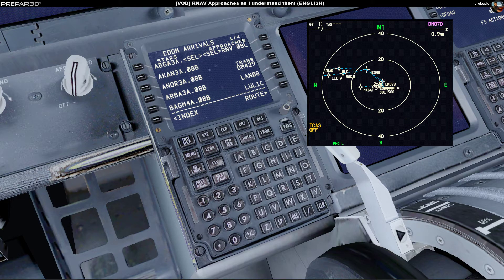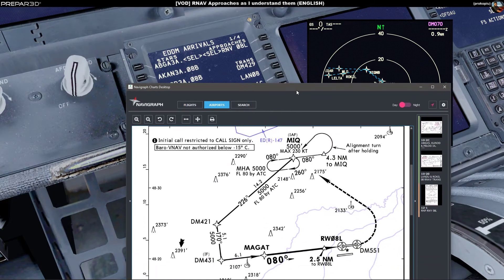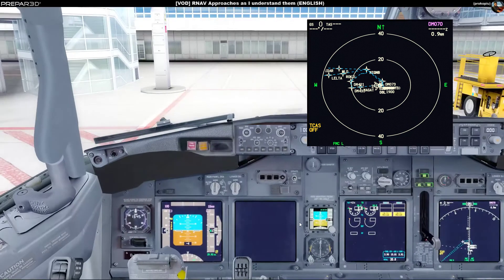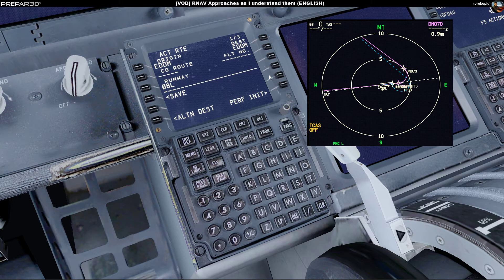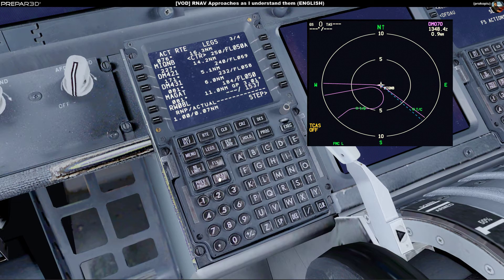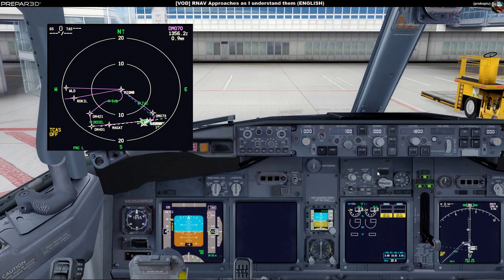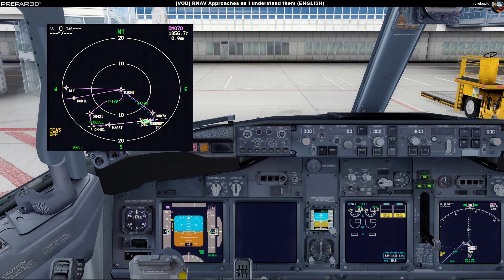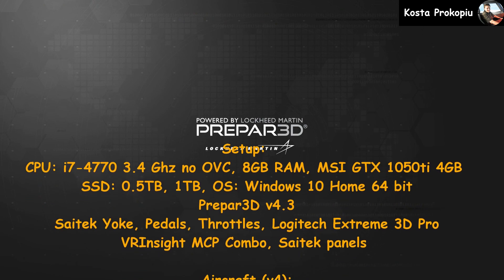[VOD] RNAV Approaches as I understand them - Part II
A miniseries where I explain my understanding of RNAV approaches and how I read the chart. Part II will show how to program the FMC in the PMDG. If you want to see the actual flight you can watch the German livestream.